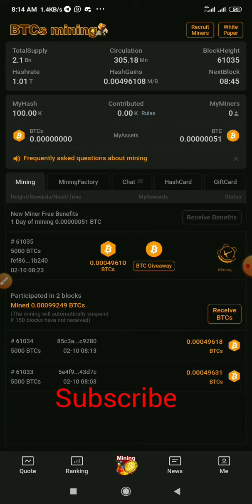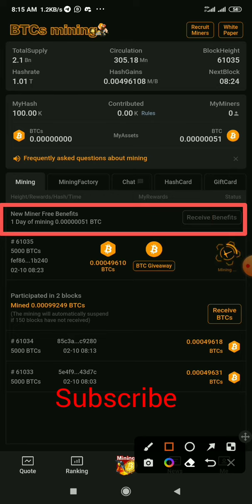HOW TO MINE $5 TO $30 WORTH OF BTC AND OTHER CURRENCY DAILY FOR FREE 100% ✅😳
Description
How to mine $40 worth of BTC every Day from this New Legit mining app for free 100% , no payment

In this video tutorial, I'm going to show you how you can actually mine free btc and other currency worth $40 for free Daily without any payment, No minimum WITHDRAWAL no maximum withdrawal. it's as good as that

To start Mining, all you have to do is to follow the strategies in this video till the end.

Name of app:. Satoshi

Metakings airdrop
Metakings Presale

Latest airdrop on trust wallet

Airdrops cryptocurrency

How to Claim Airdrop Tokens on Trust Wallet

How to claim crypto airdrop 2021

Free instant airdrop

Crypto airdrop

New airdrop 2021

Airdrop trust wallet

Airdrop 2021

Trust wallet token

Trust wallet new airdrop

Crypto airdrop explained

Latest new airdrop on trust wallet

Cryptocurrency airdrop

Crypto currency airdrops

How to withdraw airdrop on trust wallet

Nft

How do I get airdrop

Airdrops that pay instantly 2021

Best airdrop 2021

Free airdrop in trust wallet 2021

Free Airdrop

instant Withdrawal

airdrop trust wallet

airdrop token

free trust wallet token

airdrop new

claim airdrop trust wallet

free airdrop token 2021

free airdrop token 2021 trust wallet

trust wallet airdrop today tamil

air token airdrop

airdrop earn money

airdrop free

airdrop in cryptocurrency

airdrop terbaru

airdrop trust wallet gratis

airdrop trust wallet terbaru

airdrops

airdrop 2021

airdrop instant withdraw

airdrop token

airdrops trust wallet

earnathon withdrawal

trust wallet se withdrawal kaise kare

new trust wallet airdrop

new instant airdrop

new airdrop trust wallet

new airdrop instant withdraw

Metamask
Metratron Token Airdrop

Cargo Token Airdrop

Booster Token

Crypto Beam

Farm airdrop

Polariumland airdrop

Dextron Token airdrop

Solanaswap airdrop

Apex Legends Arts Presale

LUNA AIRDROP

MOCO Airdrops